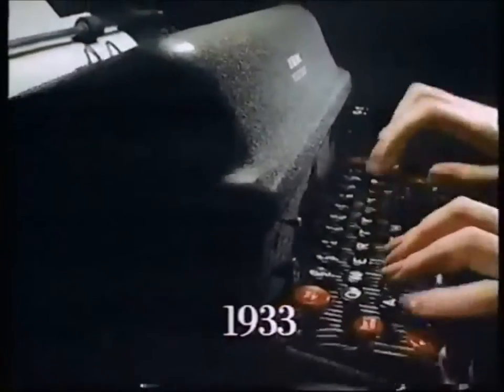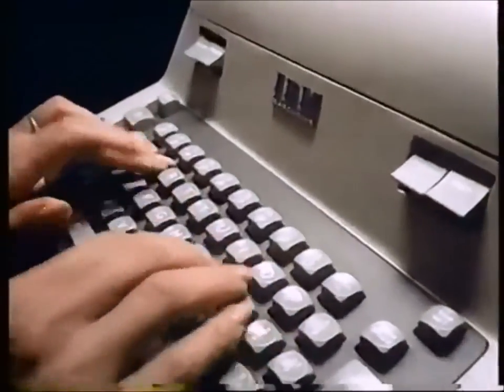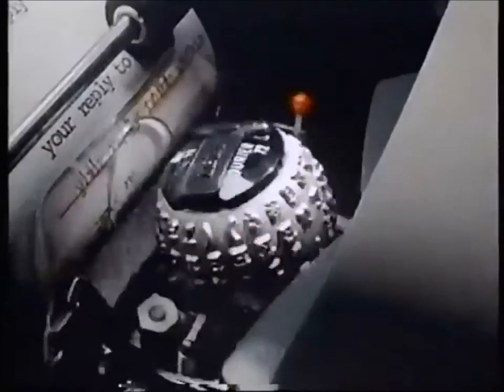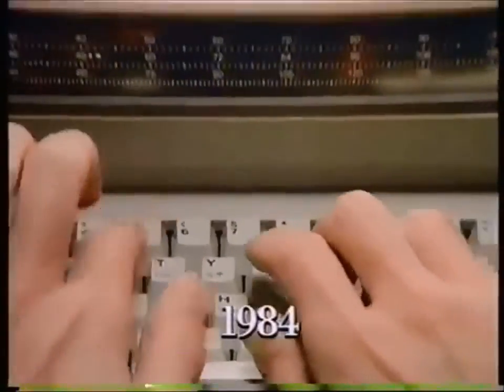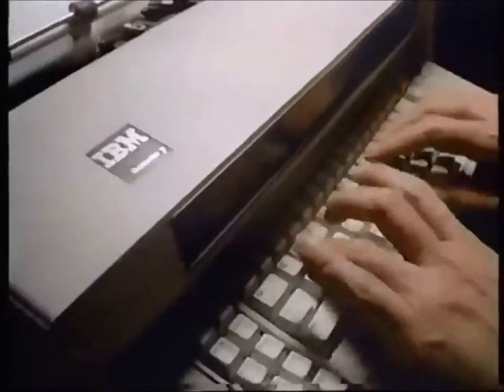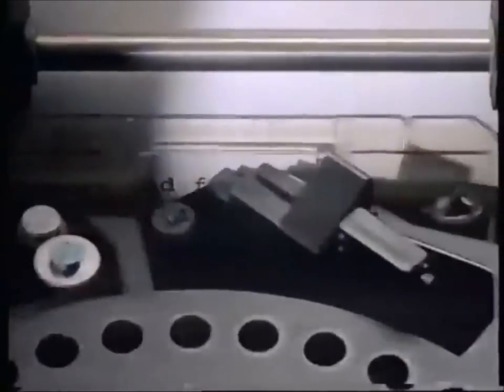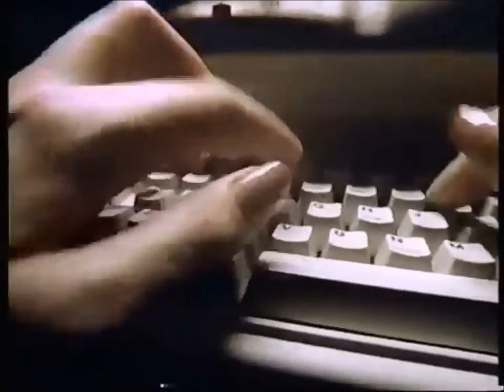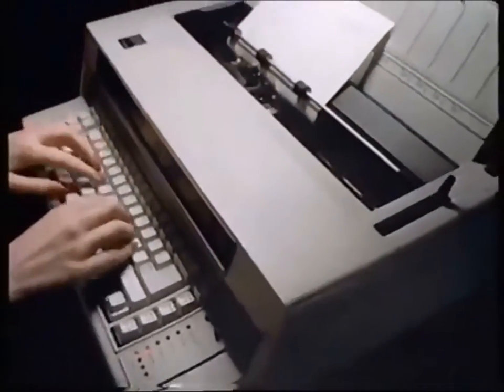IBM Selectric Typewriters We're Your Type 1984 TV Commercial HD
This is a 1984 tv video commercial from IBM Typewriters and titled "We're Your Type".